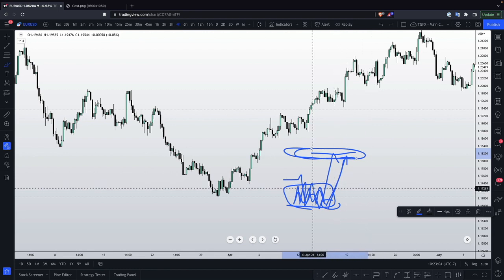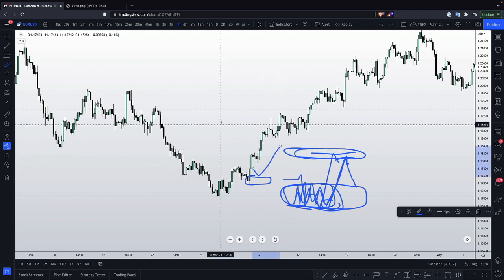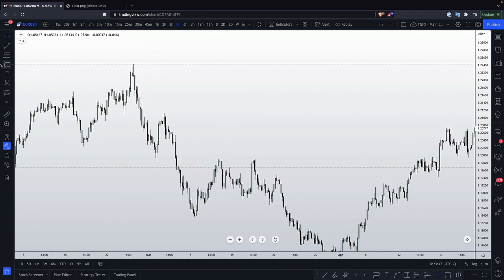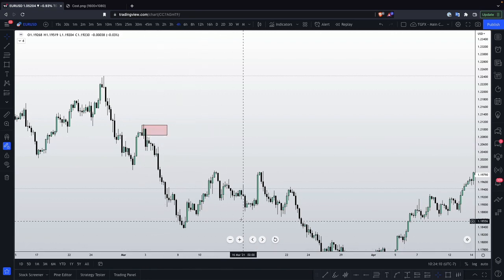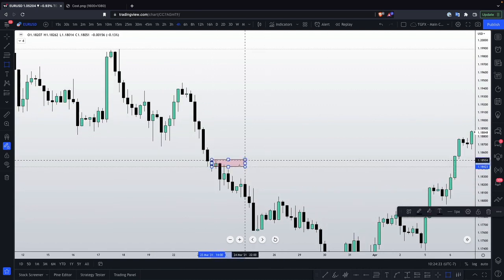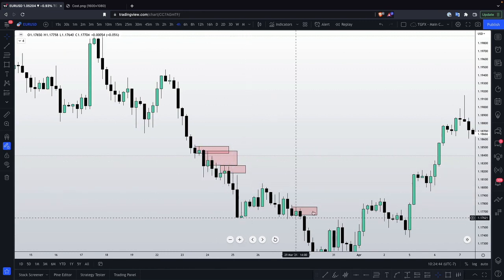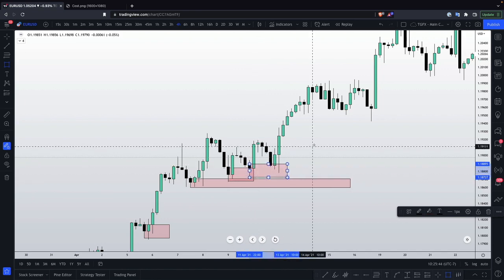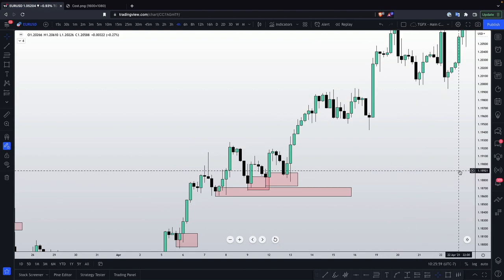The Truth About Forex Trading online course Order Blocks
In this video you will learn how to identify and use order blocks, a skill that wil help you become a consistently profitable forex trader

Deriv is one of the world’s largest online brokers. They offer CFDs and other derivatives on forex, stocks & indices, cryptocurrencies, commodities, and derived to millions of registered users across the globe.